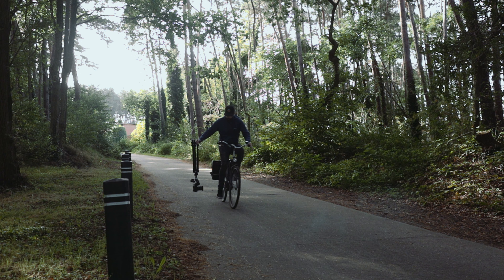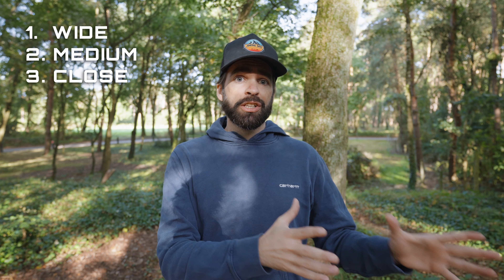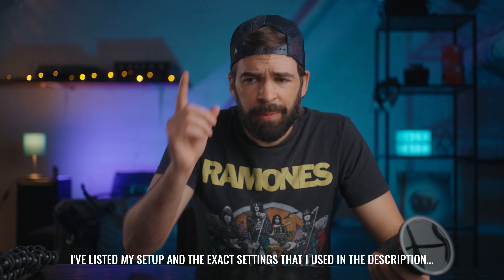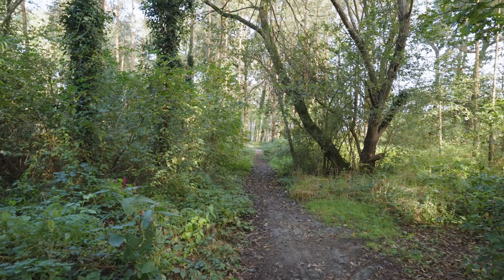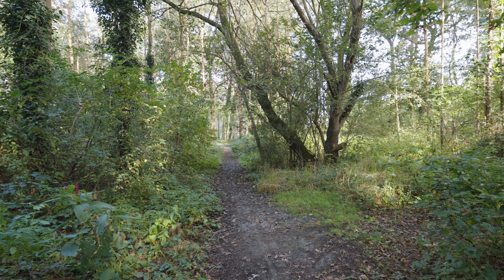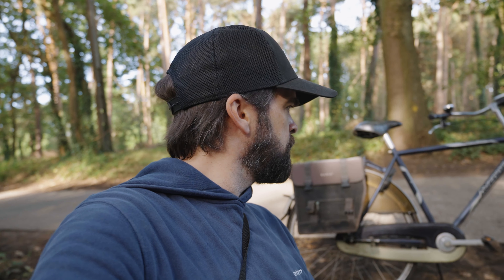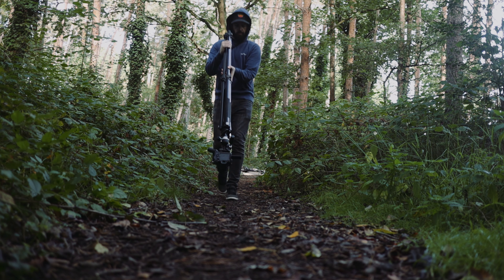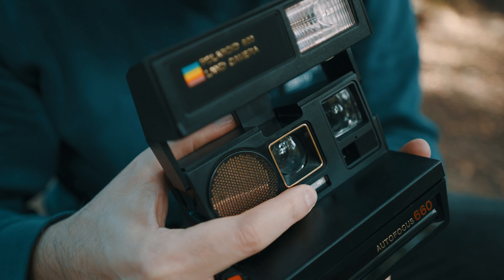How to FILM YOURSELF | Creative Solo Cinematic B-ROLL Video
In this behind the scenes video I show you how to film yourself with a camera or smartphone so you can create a creative cinematic b roll video all by yourself. This is how I shoot an epic solo b roll video. A demonstration of my workflow... Enjoy!

CAMERA SETTINGS:
S-LOG 3 / 24fps / 1/50s / ISO640 / F/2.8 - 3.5 / MF / In-Camera Stabiliziation ON for the MOVING shots.

GEAR USED
Sony A7S III
Tamron 17-28mm f/2.8
Freewell Magnetic NDs
Bendy Tripod

MY MAIN GEAR ↓↓↓
All Round Prime Lens
Current Drone
Vlogging Mic

STUDIO & LIGHTING
Godox Studio Light
120cm Softbox w/ Grid

00:00 Intro
00:34 My Solo B-Roll Workflow
01:53 Camera Settings & Gear
03:22 Behind The Scenes
08:00 Final Video with Music & Sound F/X